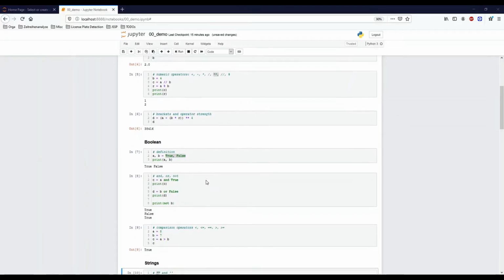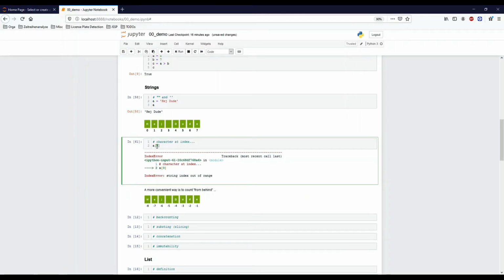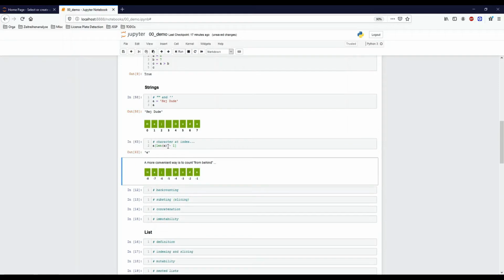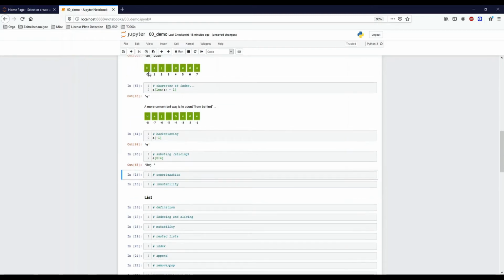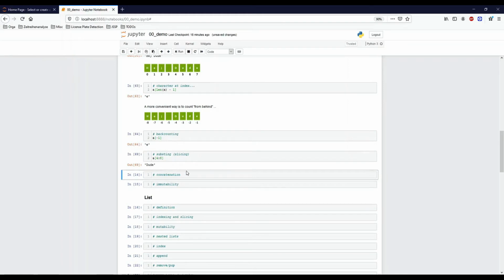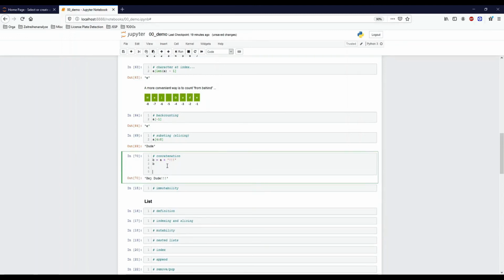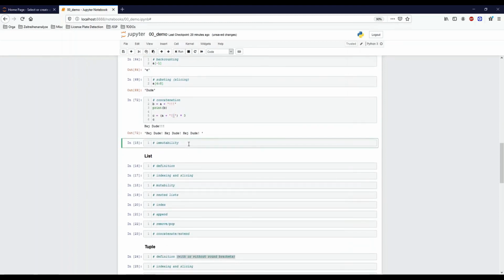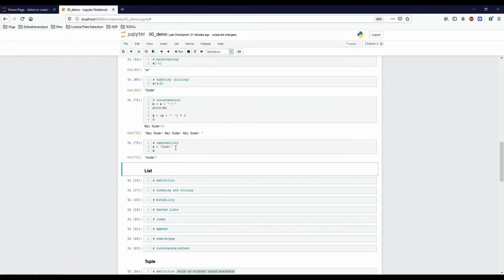Crashkurs 1 E 2 PyCrashcourse 03 strings